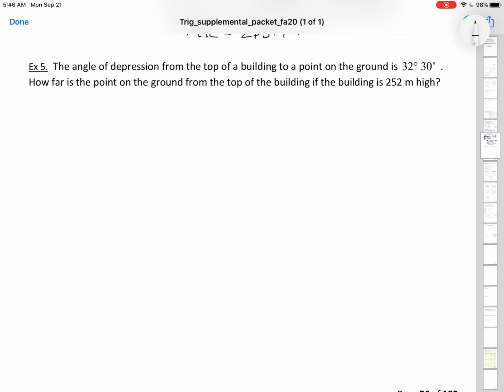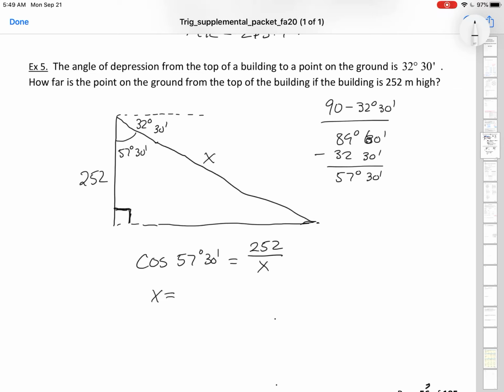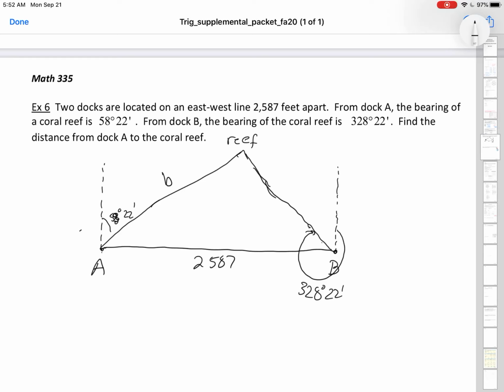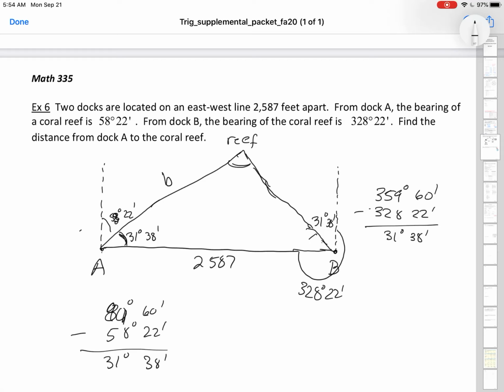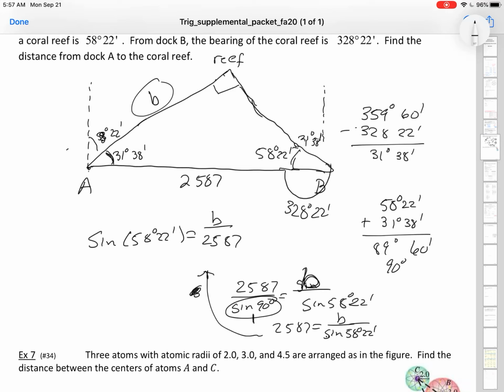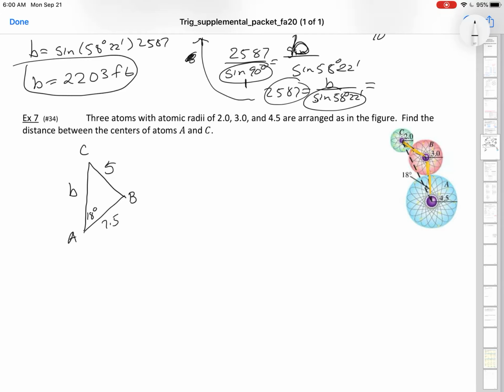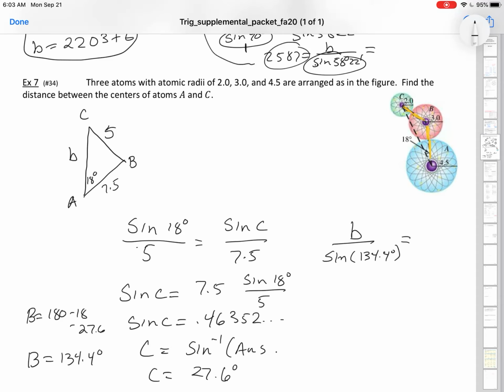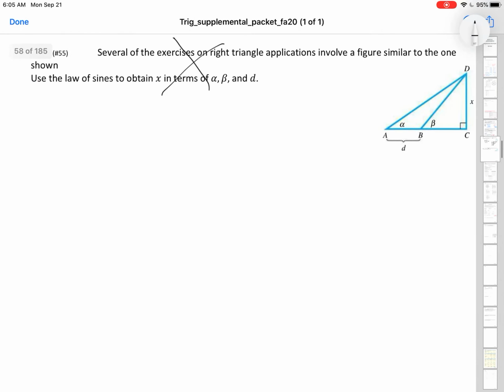Math 335 - Section 7.1 Part 3